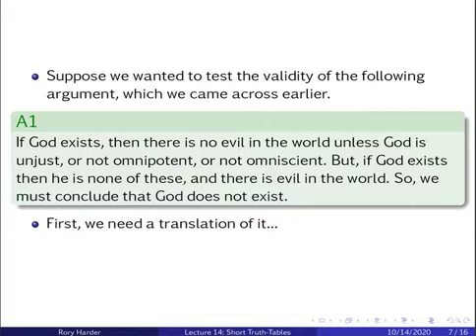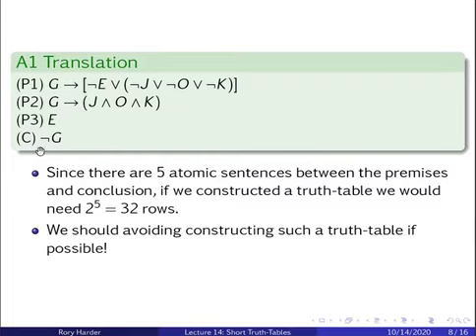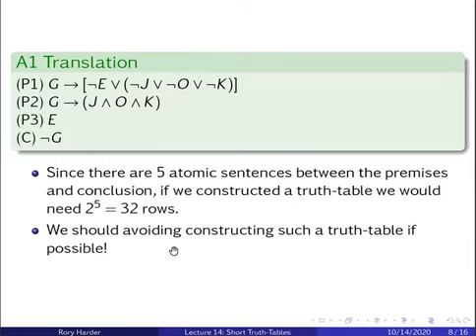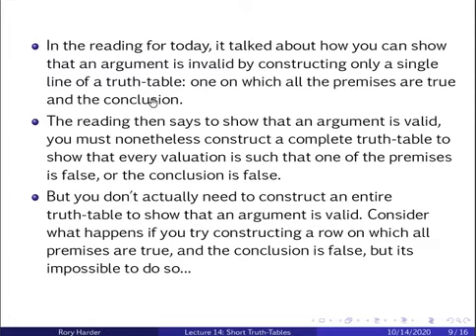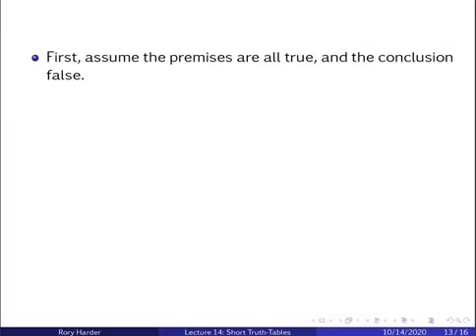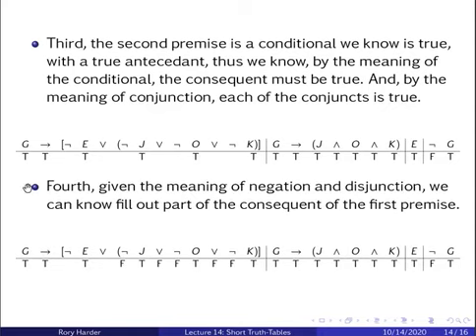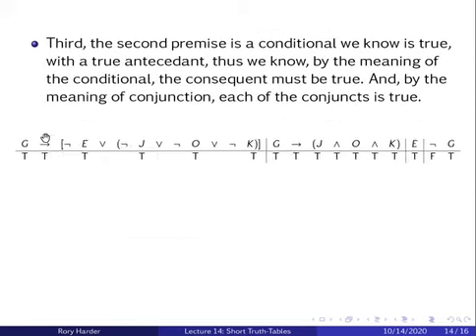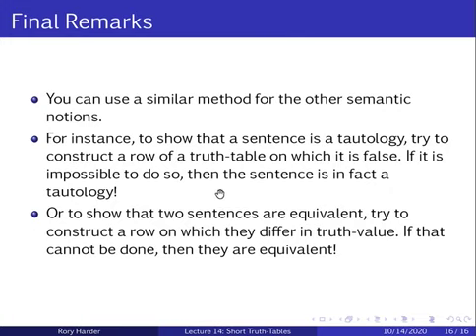lecture 14 part 2